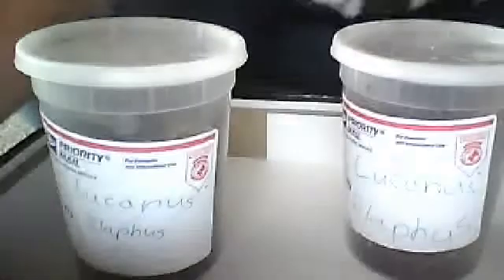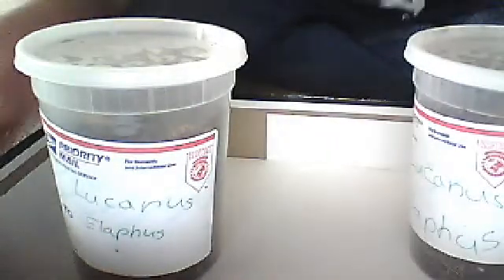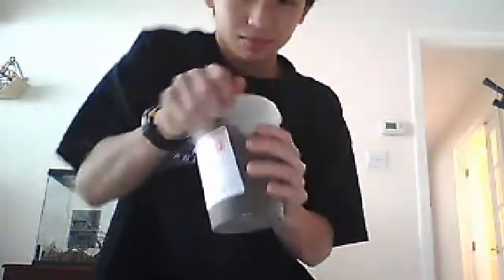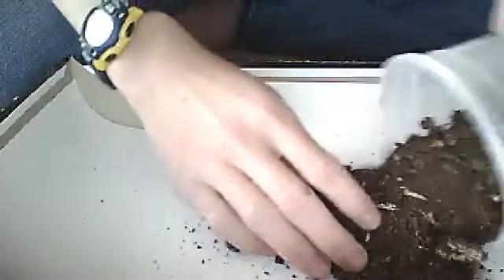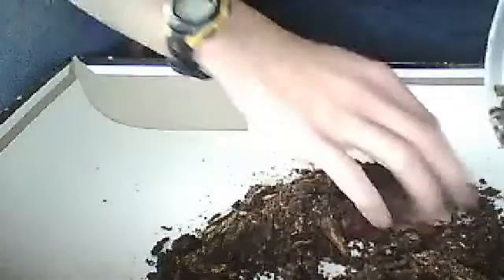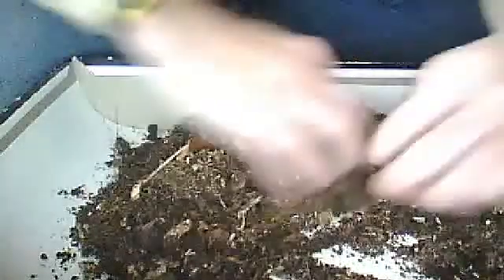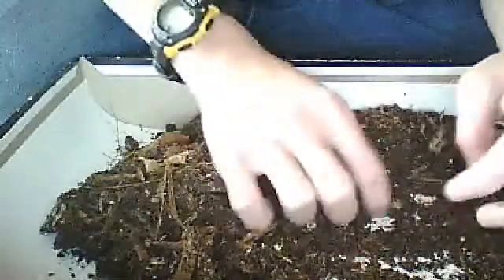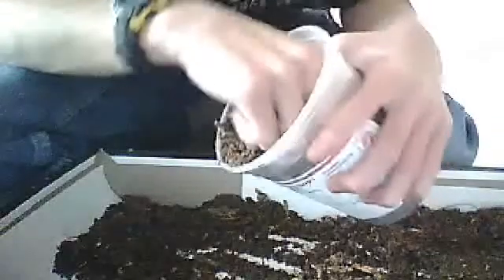Lucanus Elaphus (Giant Stag Beetle L2 Larvae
Larave!